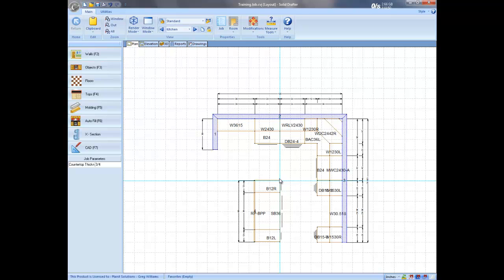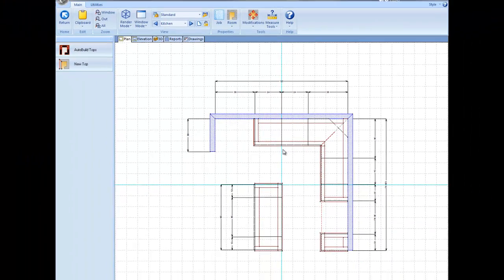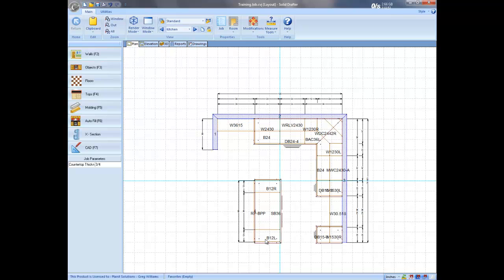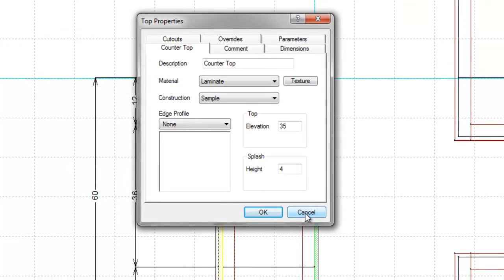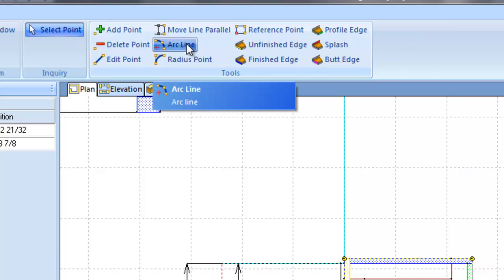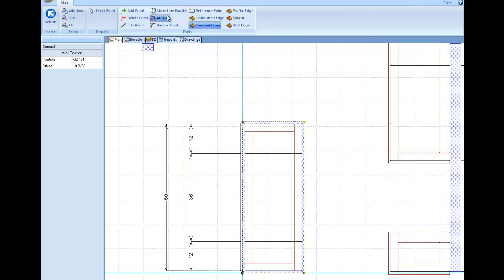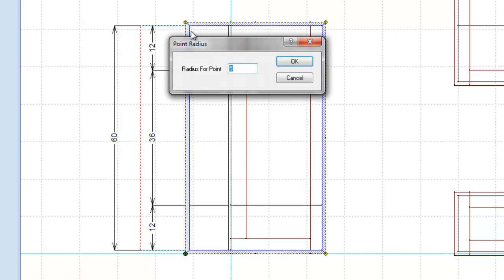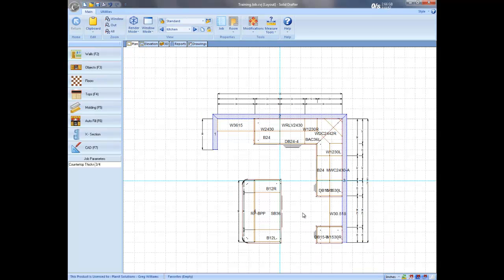Solid Drafter Basics Part 8 - Adding Countertops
How to add countertops to a design in Solid Drafter.